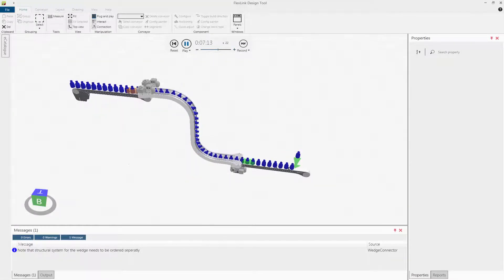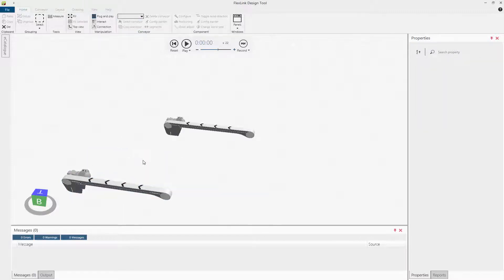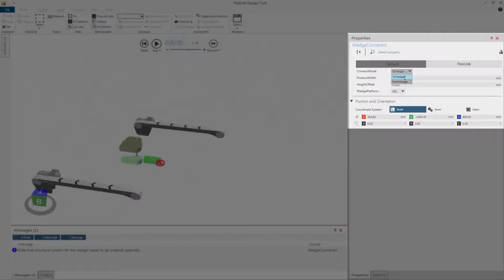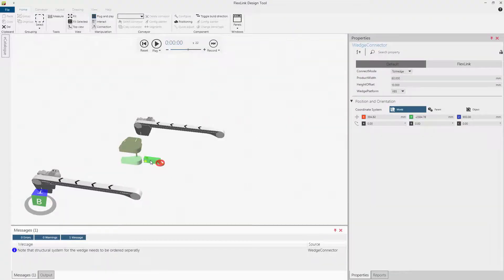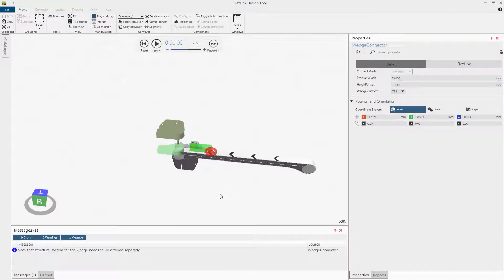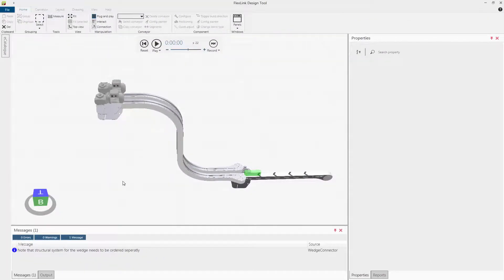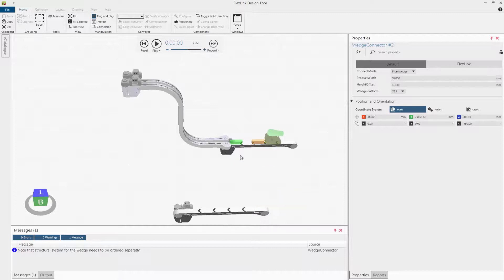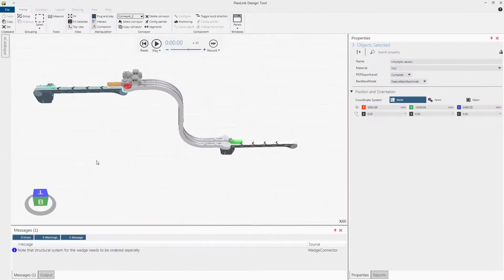Design a wedge conveyor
Quickly design a single conveyor or a complete line with the FlexLink Design Tool.